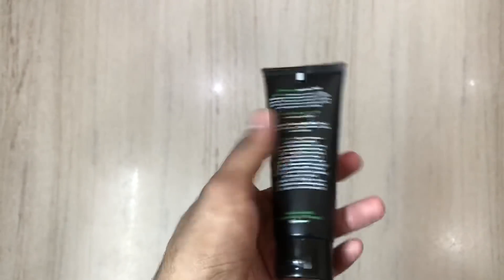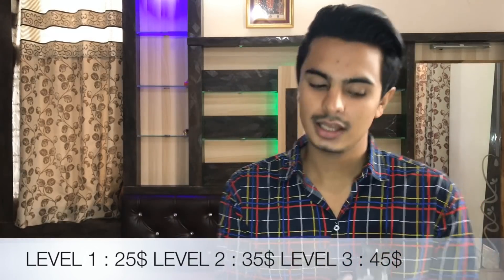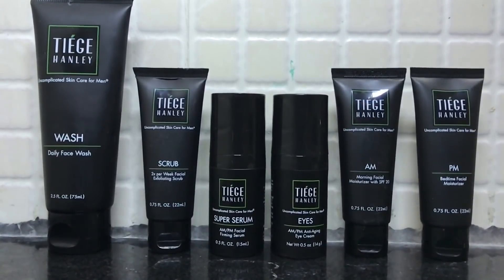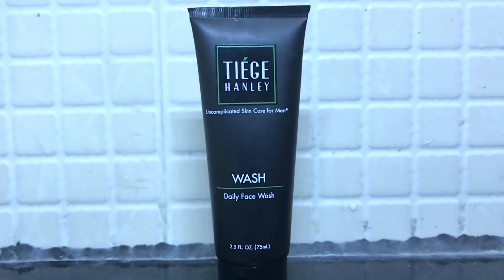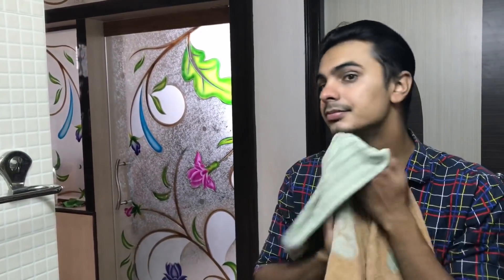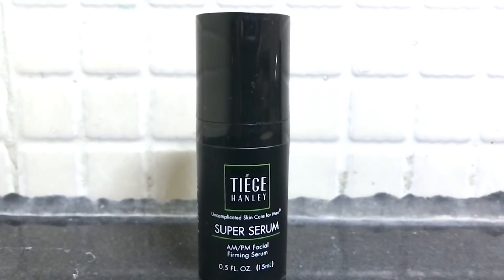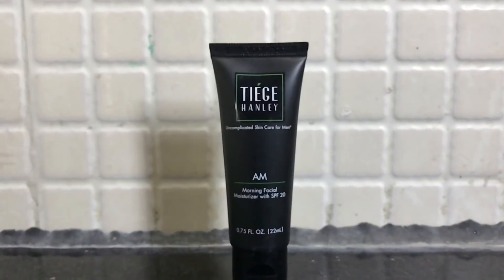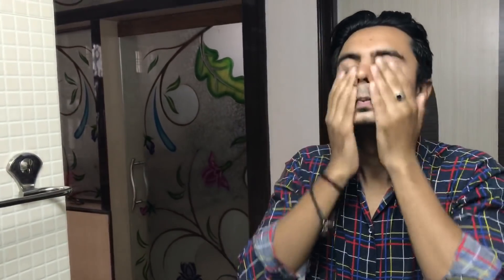Tiege Hanley Skin Care Products Review | Best Skin Care Products For Men!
In this video I'll be reviewing Tiege Hanley Skin  Care Products.

This Brands Main Objective Is To Provide High Quality Skin Products At An Affordable Price .

So I've covered everything in detail about their products in this video so that you have a complete idea about their products.

On My Channel You’ll Find Videos About Men’s Hair Grooming And Lifestyle Which Will Upgrade Your Lifestyle.

Feel Free To Write To Me In The Comments
And...
Mess With The Hair But Don't Mess The Hair!!